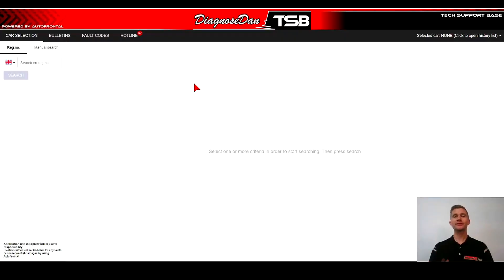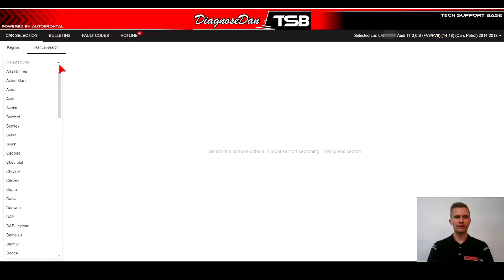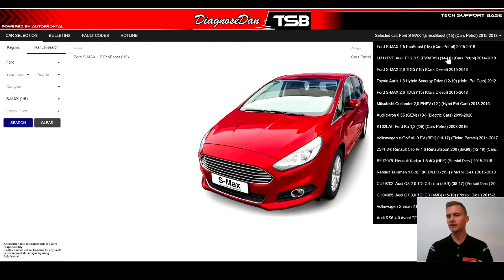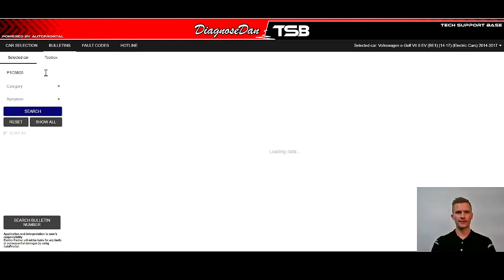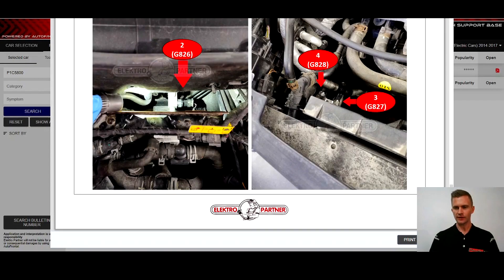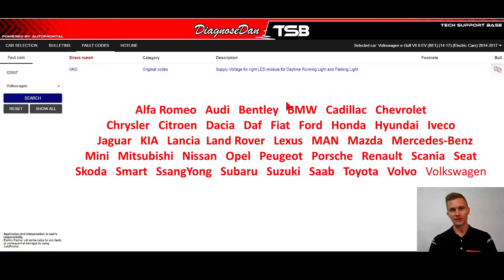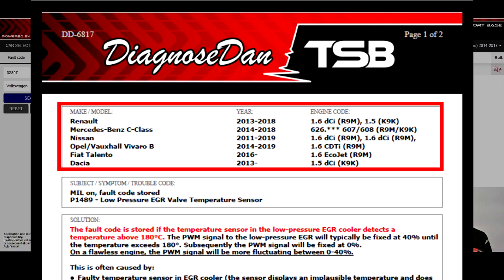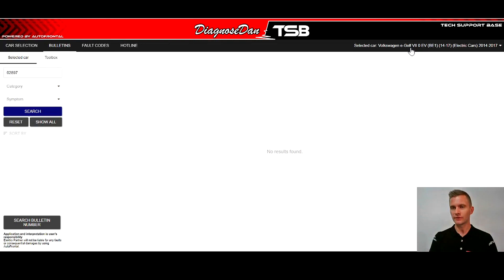DDTSB Video 2 - Finding TSBs using a fault code